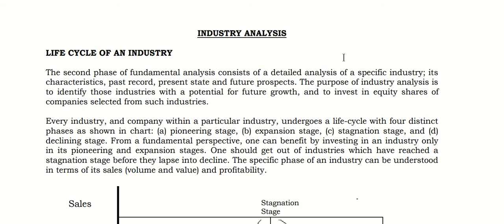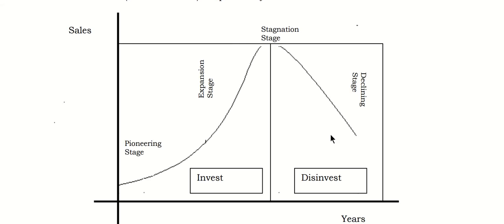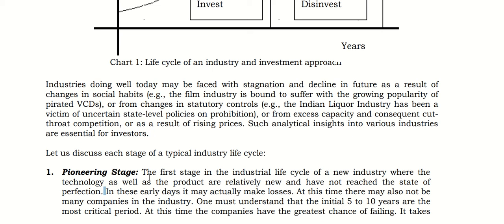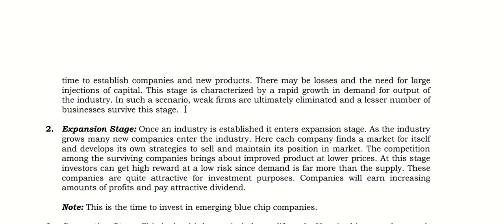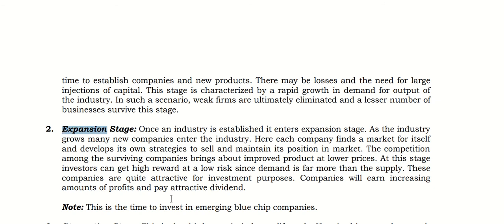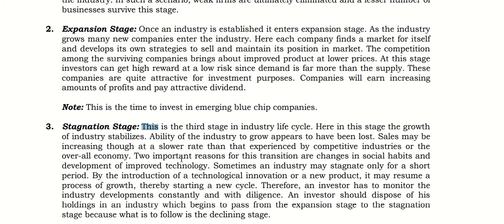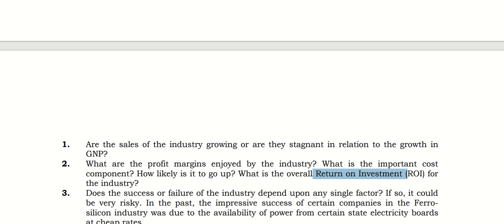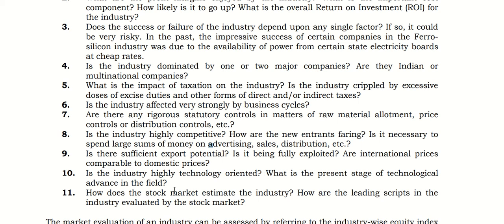Fundamental Analysis - EIC - Industry Analysis (Part-2)